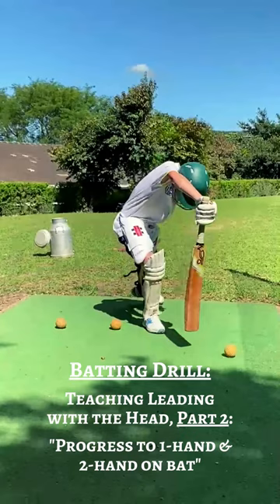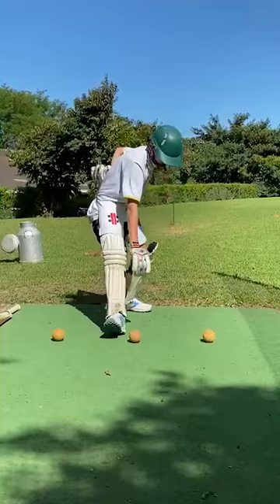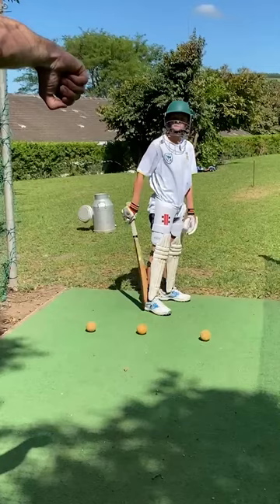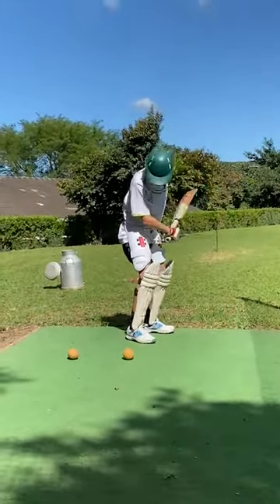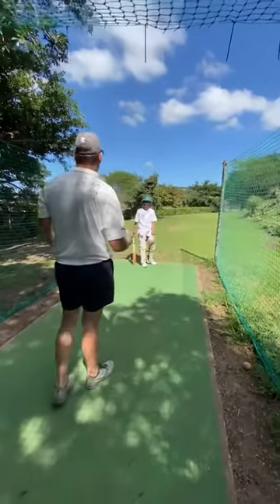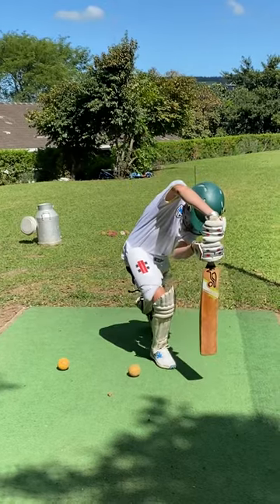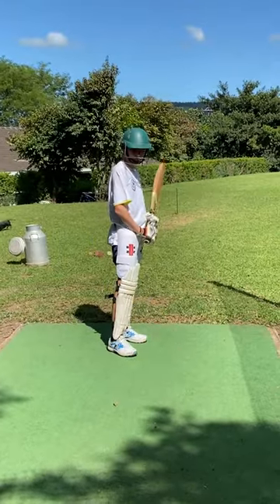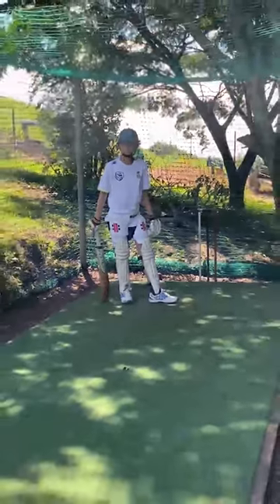Batting Drill: Teaching to Lead with the Head, PART 2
Let's continue this very simple but EXCELLENT drill to help teach your child to lead with their head, when batting on the front foot.

Yet again, you can do this drill pretty much anywhere... In your lounge, on the lawn, or in a net (as you will see in the video).

Just remember, the most important thing for you child is to:

FIRST - watch the ball...
and SECONDLY - lead with the head...

And this will get them into the correct position to play the shot.